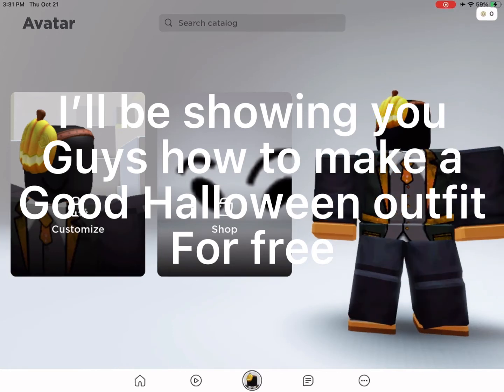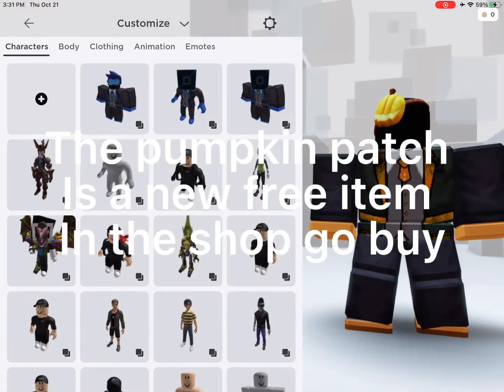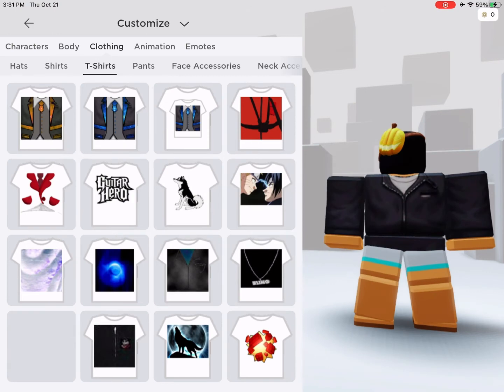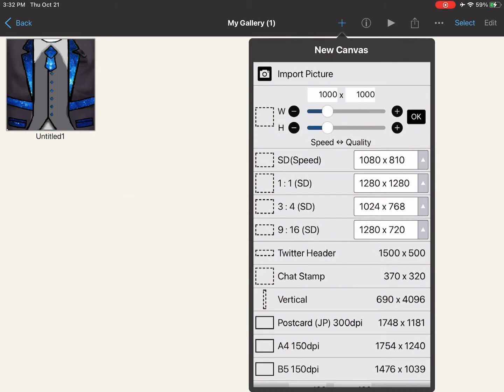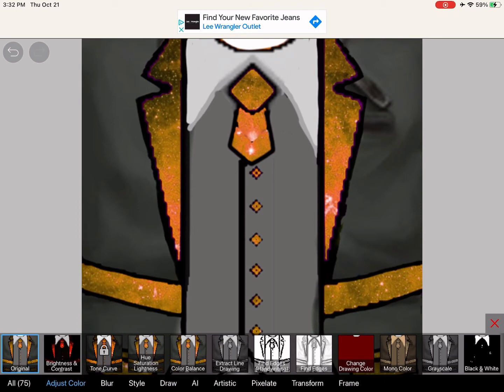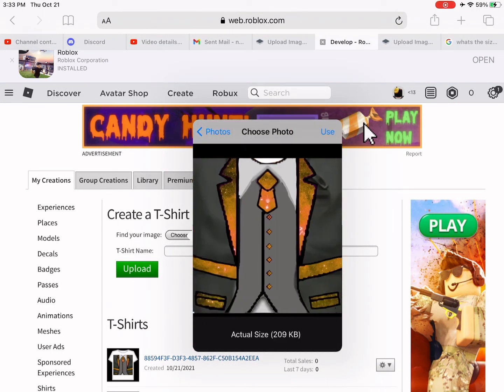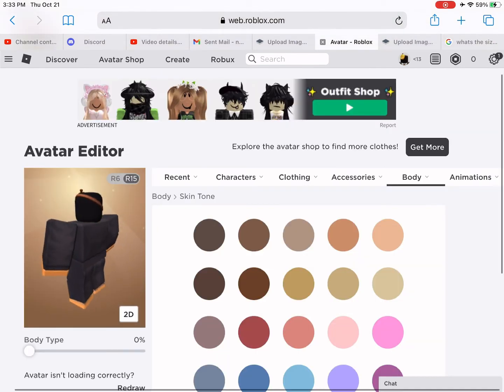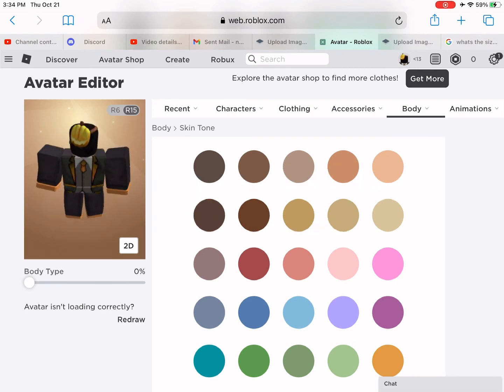How to make a good Halloween outfit for free!